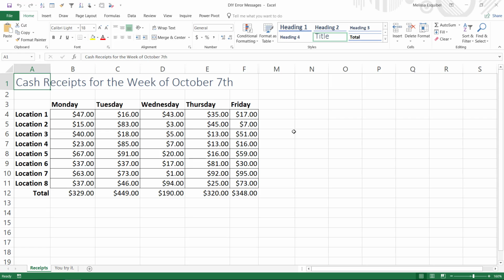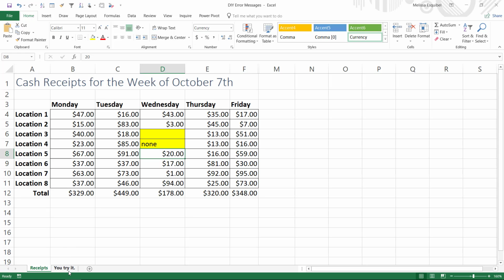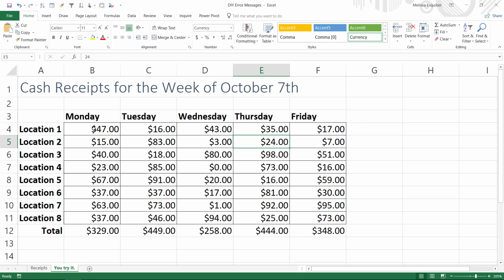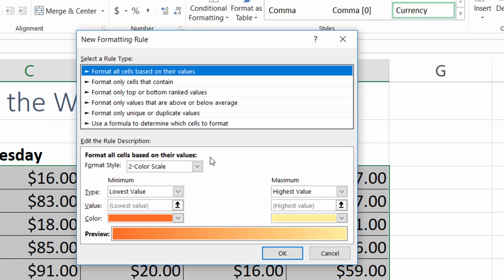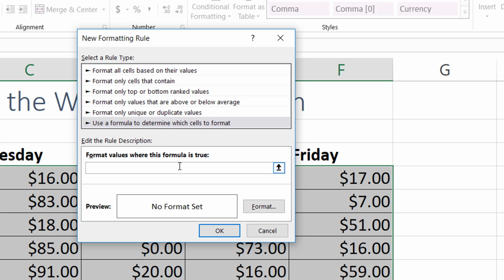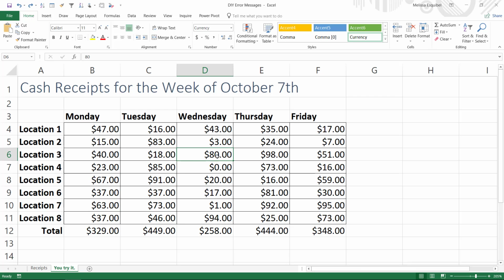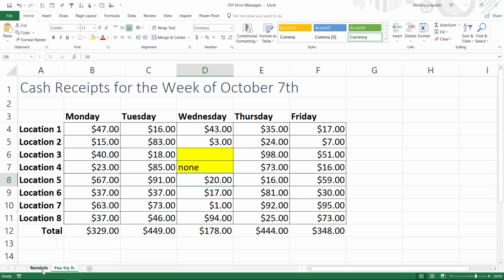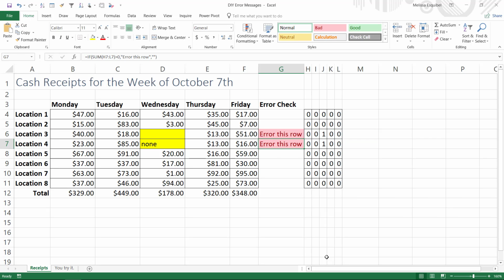DIY Error Messages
Learn how Conditional Formatting can help you help the people who enter data in your spreadsheets by ensuring they enter tye right kind of data. Featuring ISTEXT, ISBLANK and conditional formatting with formulas.